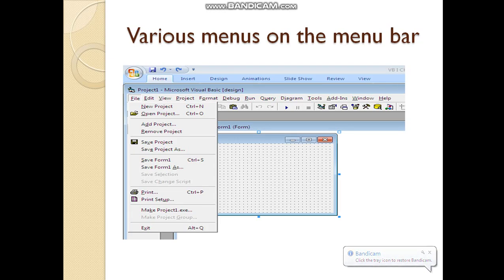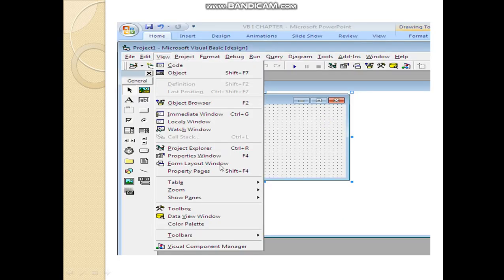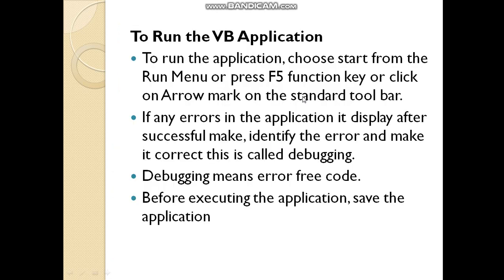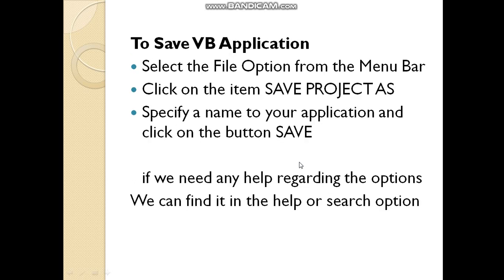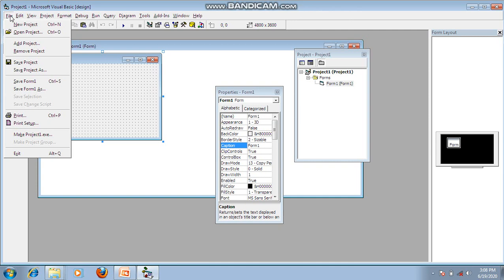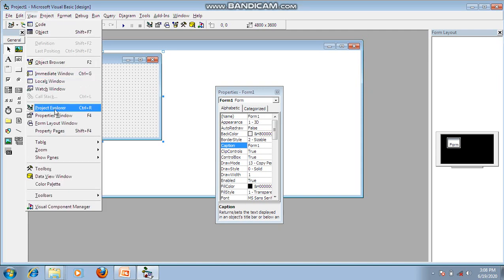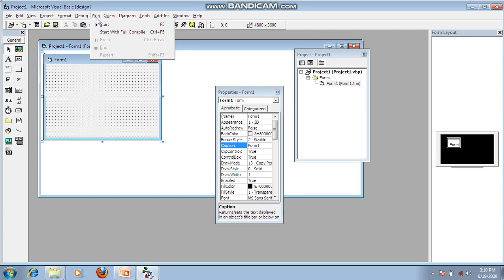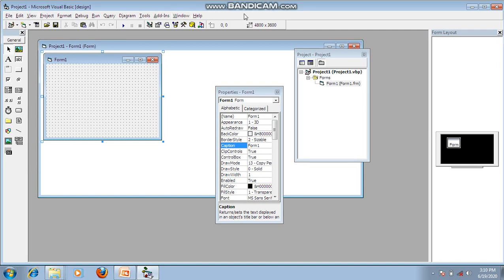18CCP 503 5